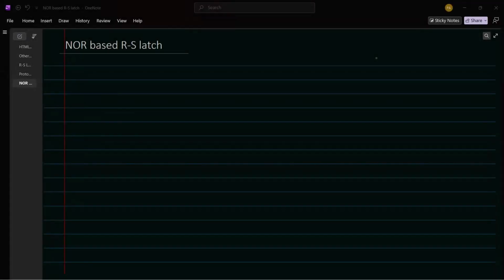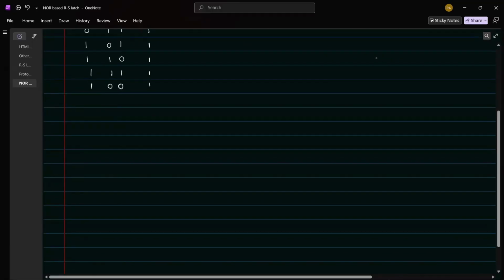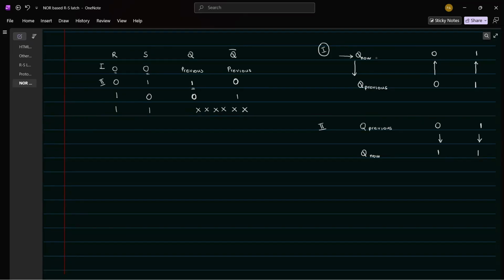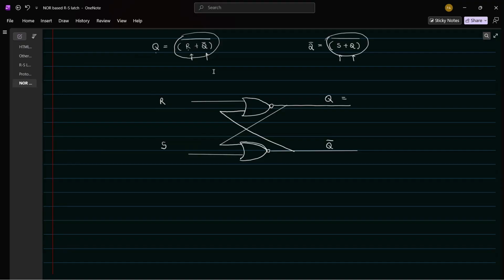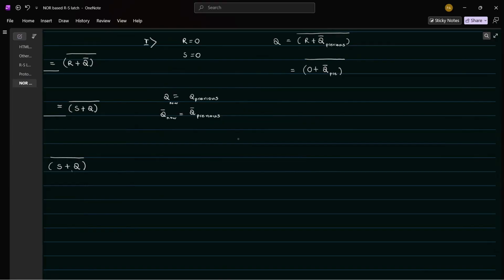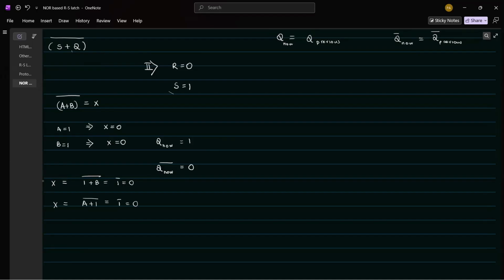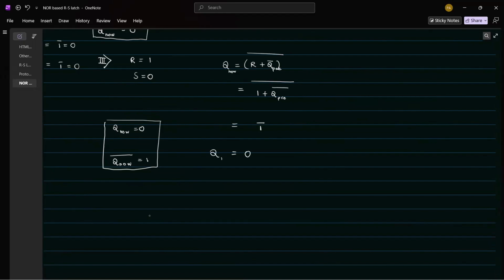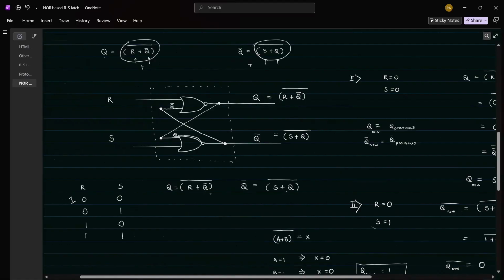NOR Based RS Latch (Active High) Explained | G.C.E A/L ICT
0:00 Channel Intro
0:11 NOR Based R-S Latch
0:37 Input Type: Active High
1:00 Learn through example
3:02 Truth Table
3:37 Recap Q(now) & Q(previous)
4:58 RESET = 0 SET = 1
5:24 RESET = 1 SET = 0
6:15 Equations for Q and Q'
6:50 Logic Circuit
9:37 R = 0; S = 0
11:47 R = 0; S = 1
12:17 NOR Short Circuit (extra)
14:47 R = 1; S = 0
16:07 R = 1; S = 1
17:44 Summary
18:37 Channel Outro